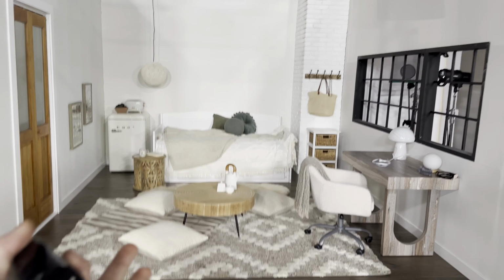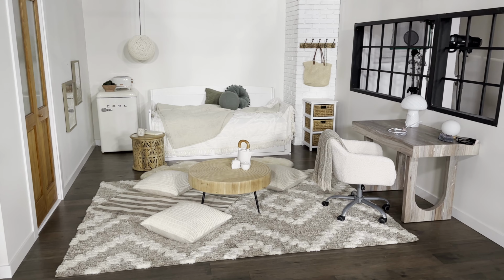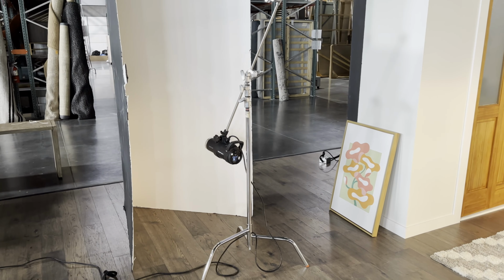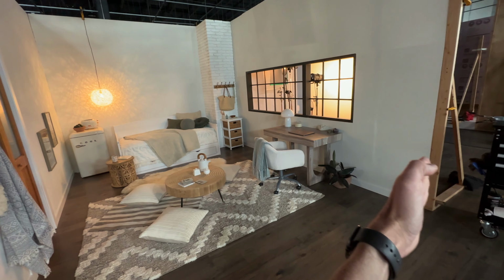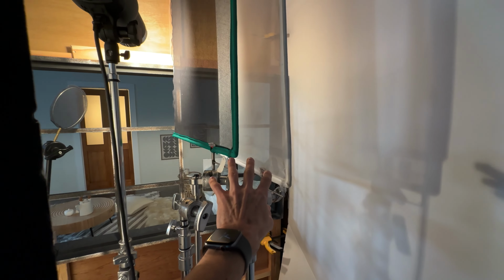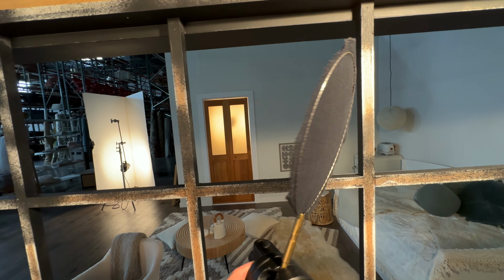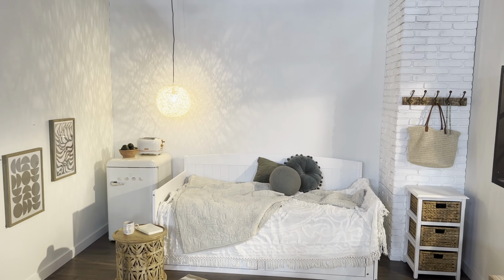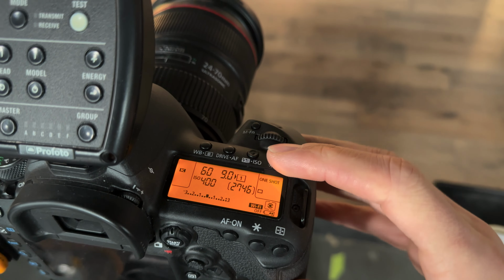How I Lit a Dorm-Style Room with Profoto / V-Flat Lighting | Product Photography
Today we’re photographing a life size dorm room set. We’re filling it with a bed, desk, rugs and all the decor you could want for your college dorm room.
In this tutorial, I will show you how to light this dorm room set for use on social media. I will be using a handful of Profoto D2s and white photography V-flats to create a bright and inviting space.

We'll go step-by-step through the lights, v‑flats, flags, and gels to perfectly simulate natural ambient and practical lamps in a small space. If you ever want pro-quality lighting without breaking the bank, this walkthrough is for you!